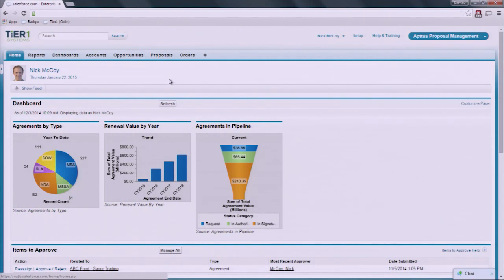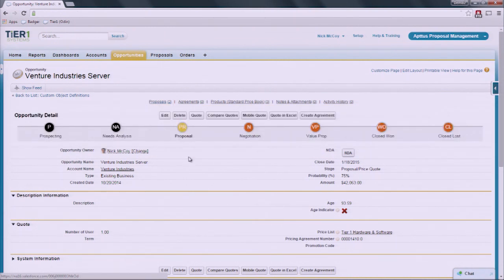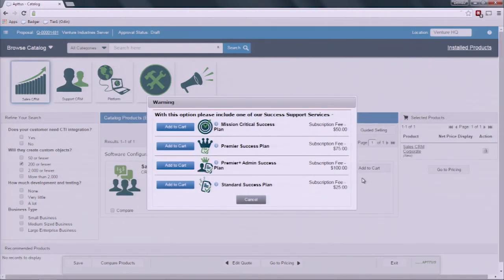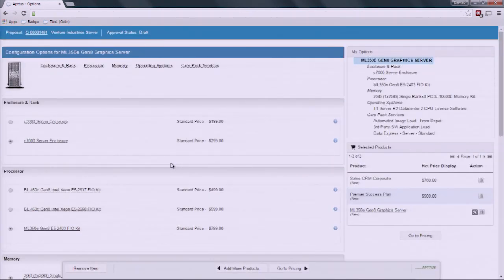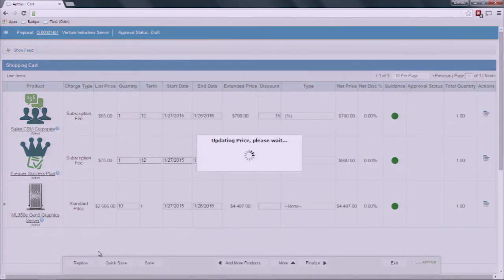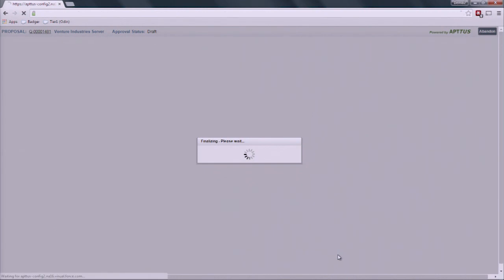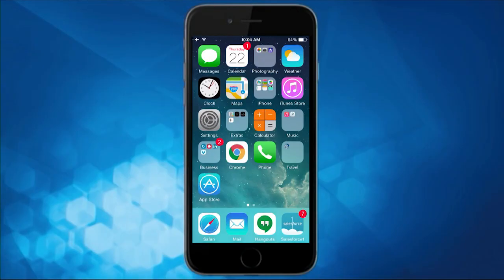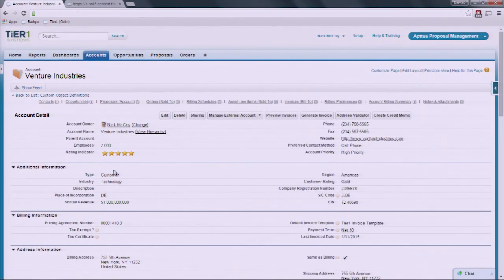App Talks: Increase Quote Accuracy, Deal Quality & Quantity with Apttus CPQ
Aesynt successfully increased average deal size by 45% and streamlined their quoting process while improving sales forecasting by using Apttus CPQ -- learn how they did it.